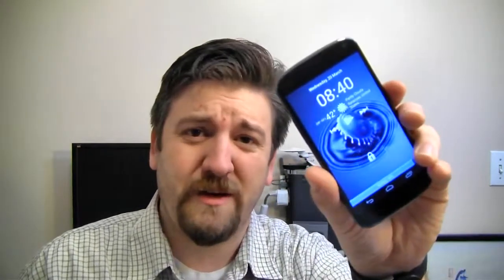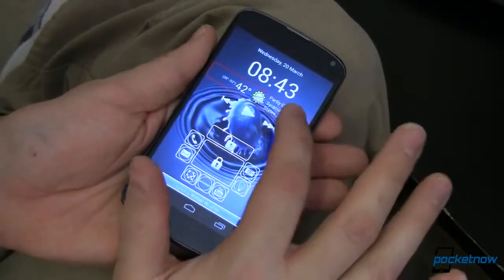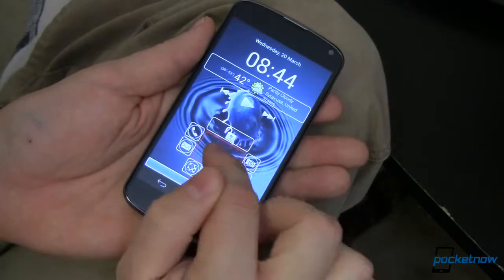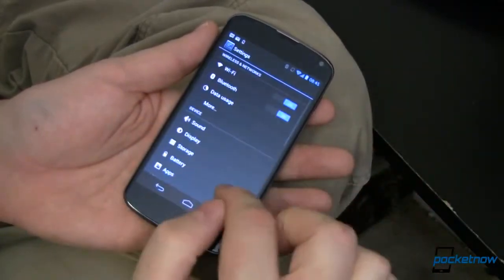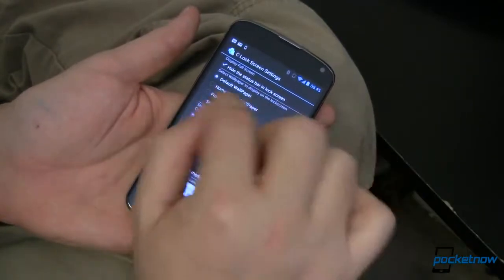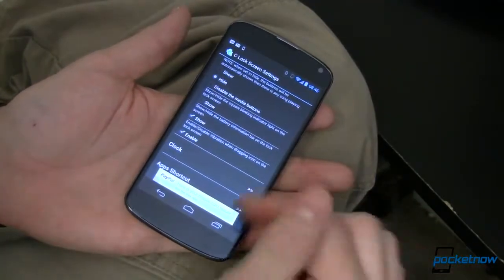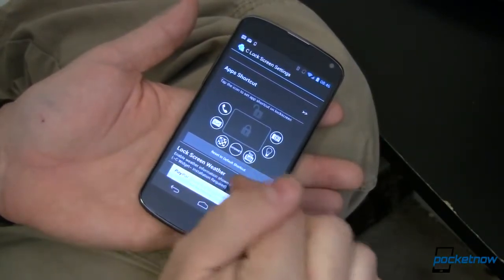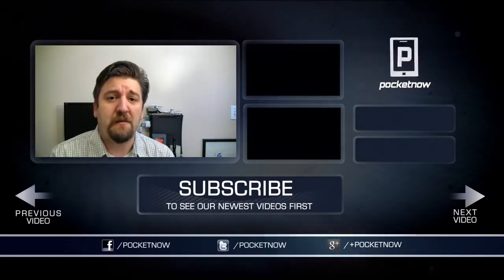C Lock Screen Makes Your Android Lock Screen Awesome!